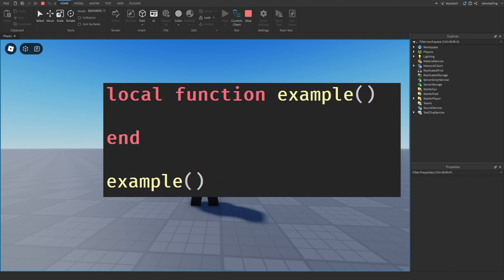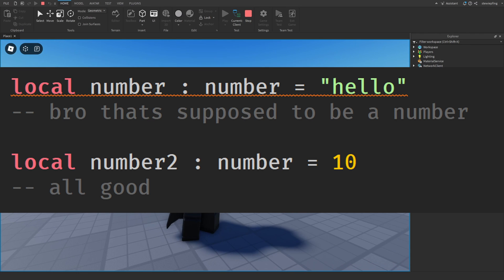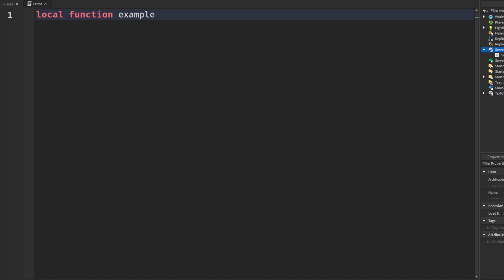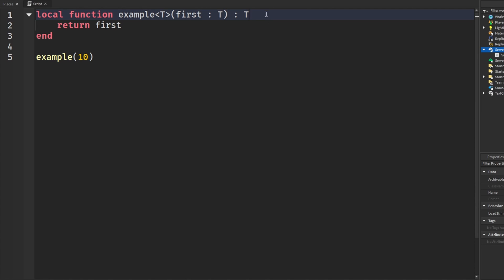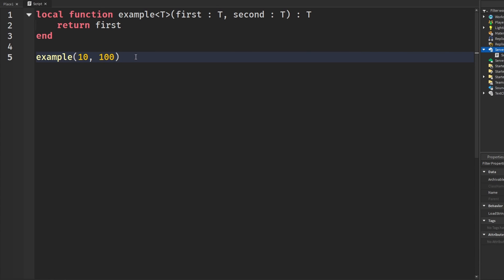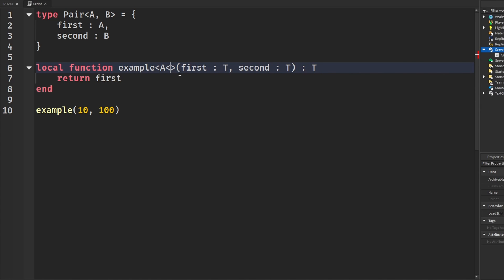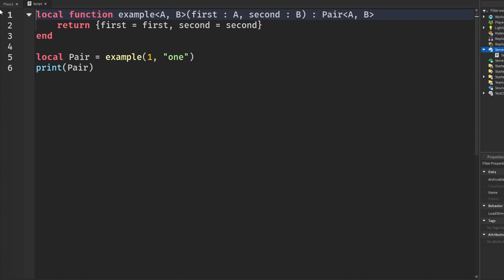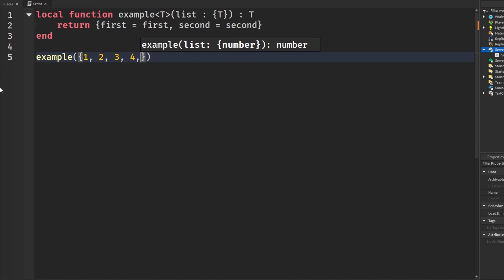This Makes Roblox Programming Look Hard (Its VERY Easy!) | Roblox Studio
Generic Types in Roblox Studio!

0:00 - Intro
0:22 - Typechecking Explained
0:51 - Generic Types
3:38 - Define Multiple Generics
6:24 - Why Define A Type Table
7:42 - Defining Tables As Type "T"
8:35: Use Cases
9:33 - Outro